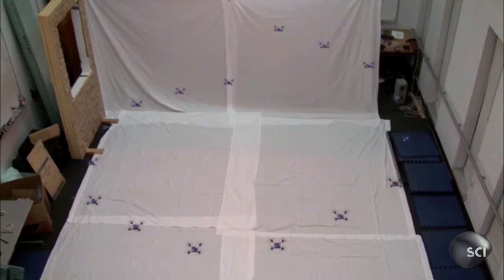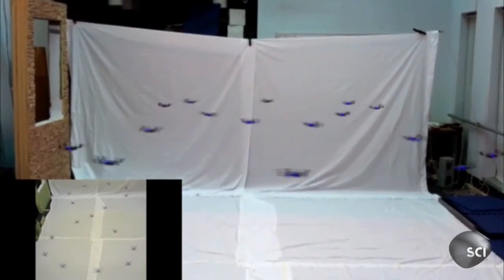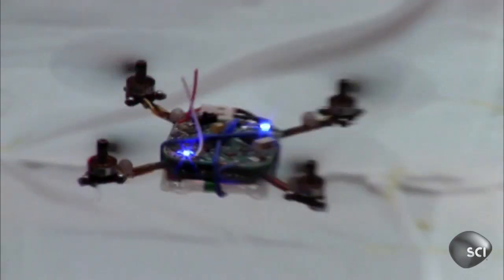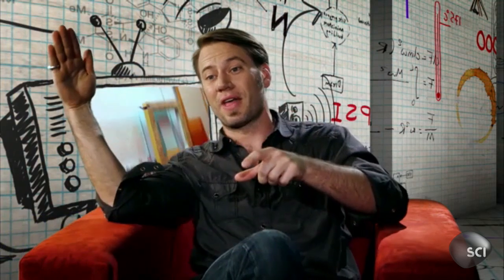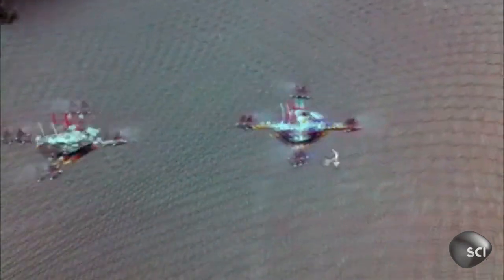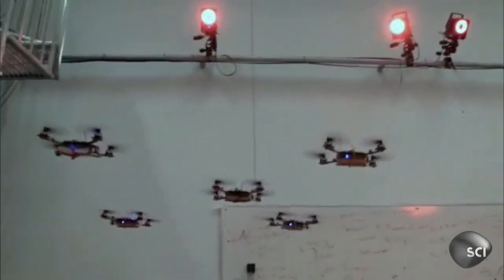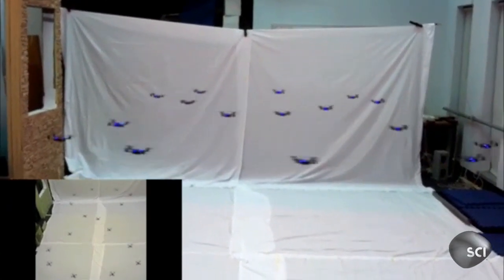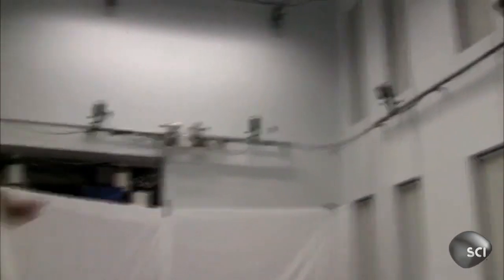Flight of the Quadrotor | Outrageous Acts of Science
Catch Brodie Smith's amazing Frisbee throw involving perfect timing, wind resistance, and spin.